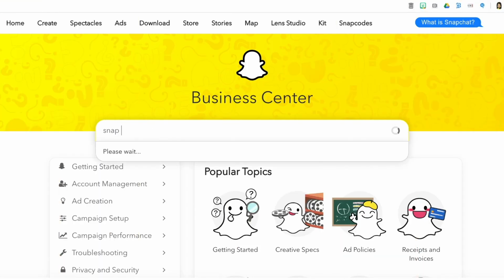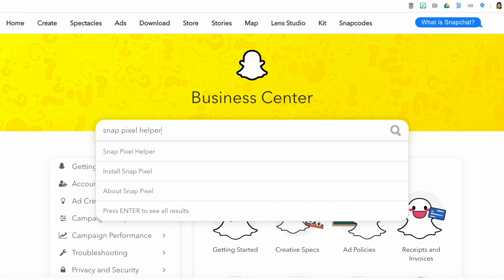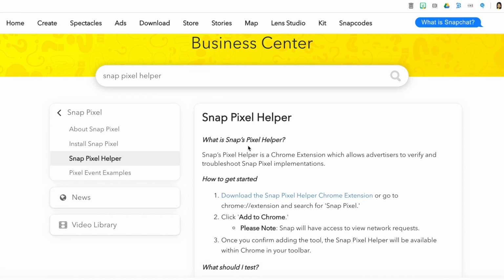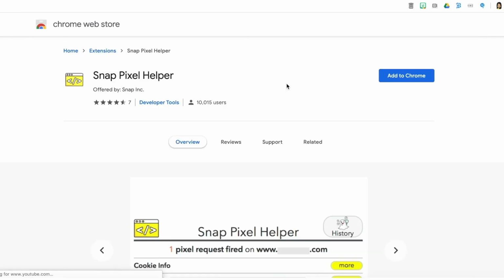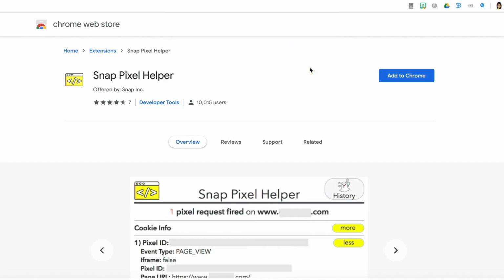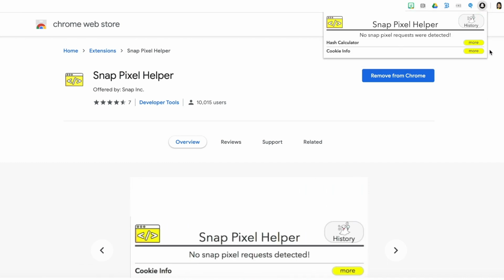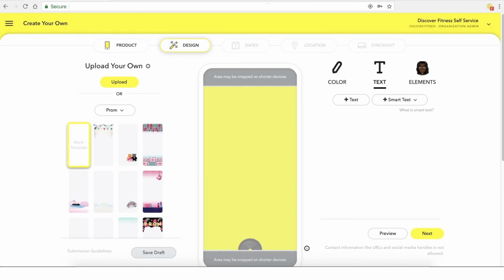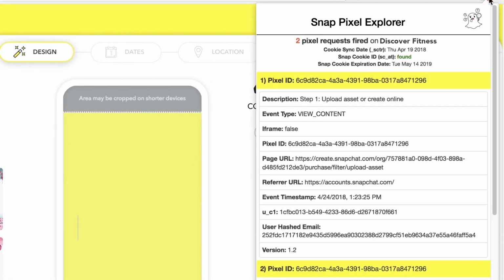How to validate a Snap Pixel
If you have recently installed the Snap Pixel, we recommend installing Snap’s Pixel Helper, a Chrome Extension which allows advertisers to verify and troubleshoot Snap Pixel implementations. Learn how to validate a Snap Pixel here!